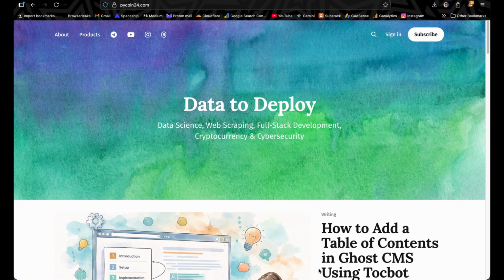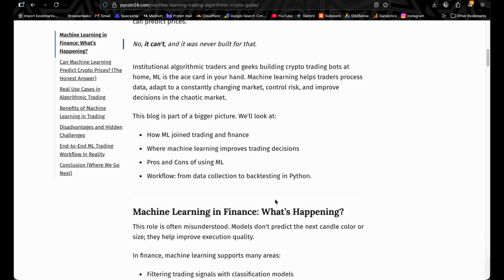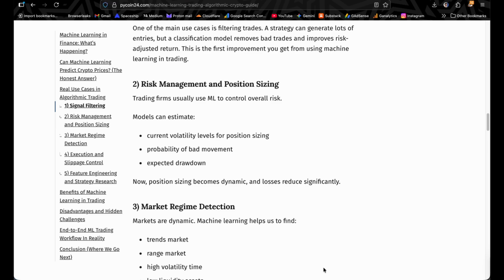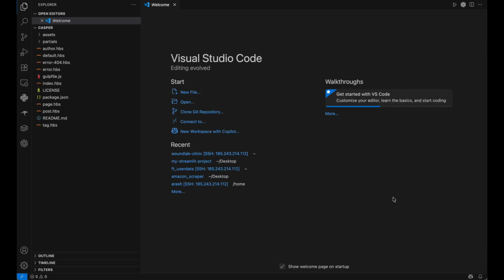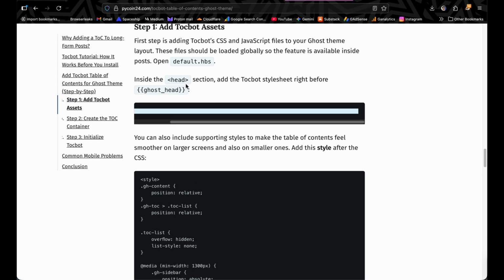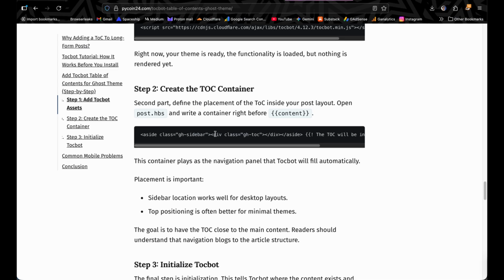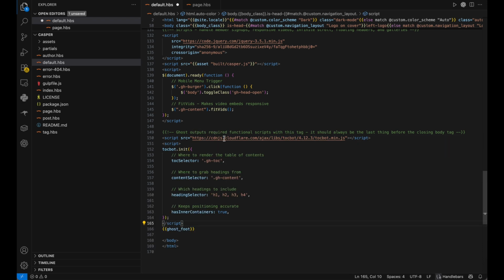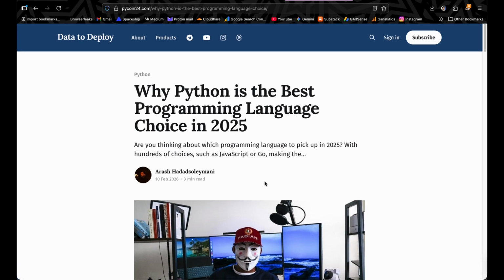Boost Your Ghost SEO with a Table of Contents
Long blog posts without navigation confuse readers, and search engines notice. In this tutorial, I show you how to add an automatic, clean table of contents to any Ghost CMS theme using Tocbot.

No plugins, no complicated setup. Just a lightweight JS library and a few lines of code.

What you'll learn:
• What Tocbot is and how it works
• Adding the Tocbot CSS and JS to your Ghost theme
• Editing your theme files in VS Code
• How heading structure drives TOC navigation
• Why a table of contents improves UX and helps SEO

This is a small change with a big impact, especially if you publish long-form technical content.

Chapters:
00:00 Introduction
01:09 About Table of Contents
02:22 Adding Tocbot library CSS & JS script
03:26 Open Ghost theme on VSCode
04:39 Scripts on the datatodeploy article
08:45 Conclusion